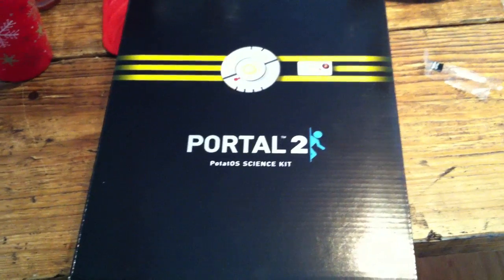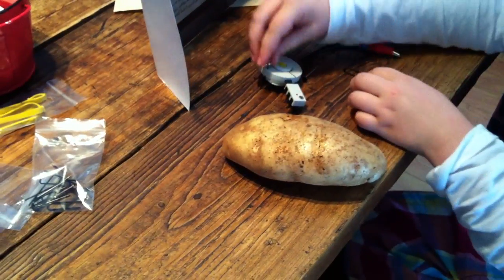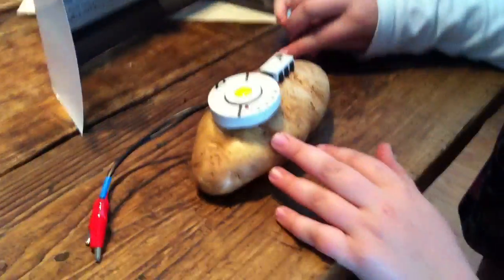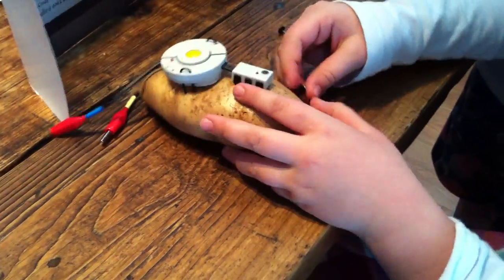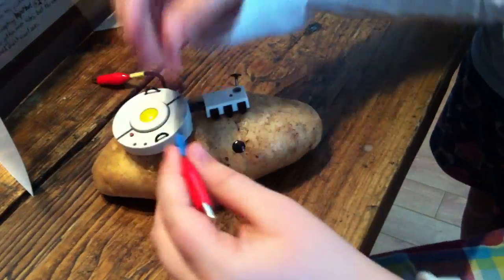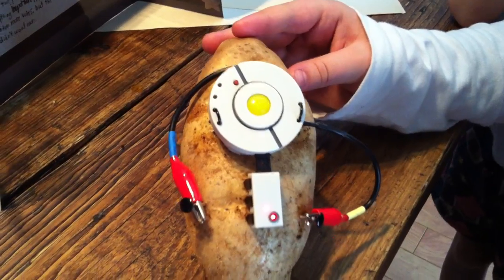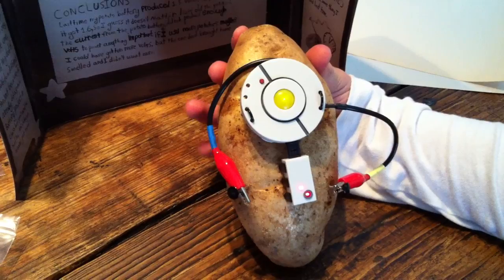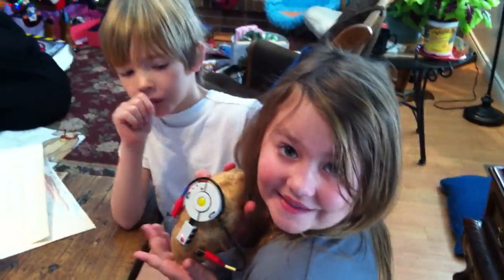Allie and Nate set up the Portal 2 PotatOS Science Kit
I got Allie and Nate the Science Kit from the Valve Portal 2 game. Once connected, GLadOS starts talking and saying a bunch of things from the game.  We got this from ThinkGeek.com, the greatest site IN THE WORLD (yes, I'm biased). Seriously, though, it was some fun science and Grandma GiGi was quite impressed.